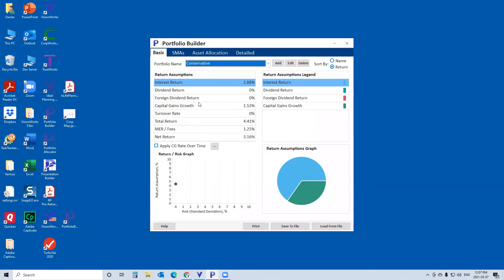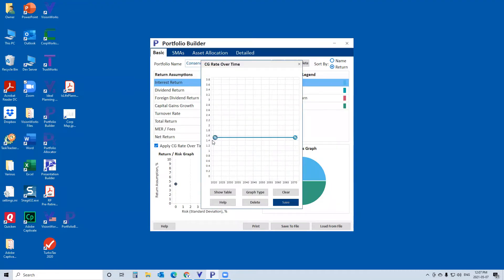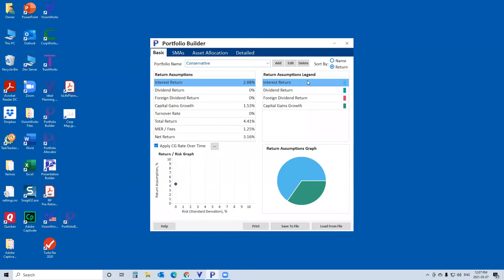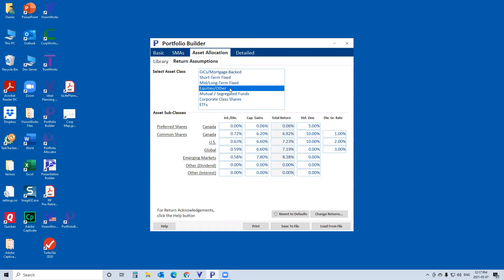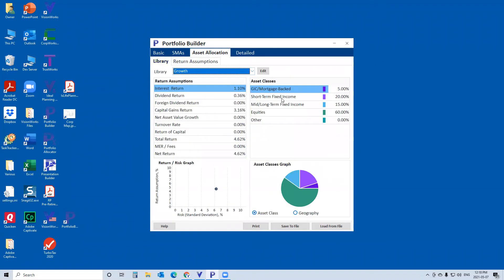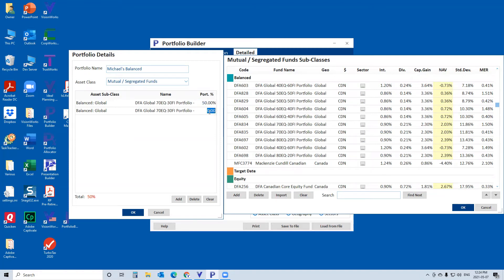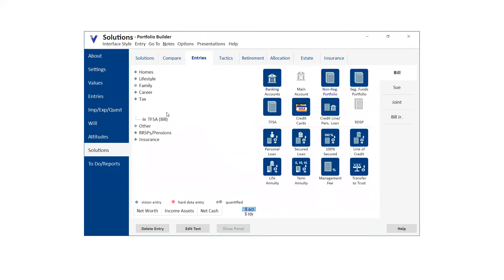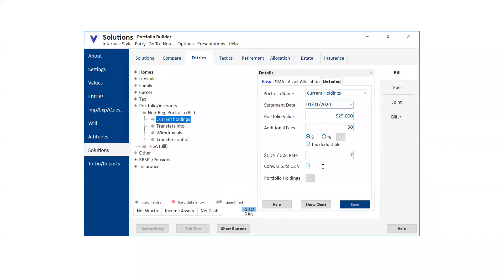Portfolio Builder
Model portfolios in four different ways, including SMAs and specific holdings. Plus, you can change portfolio allocations OVER TIME.